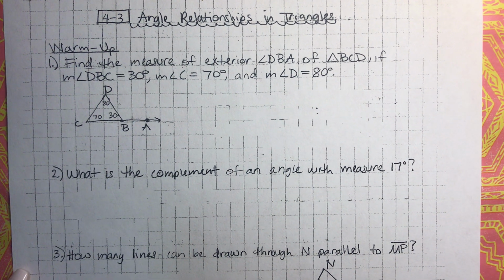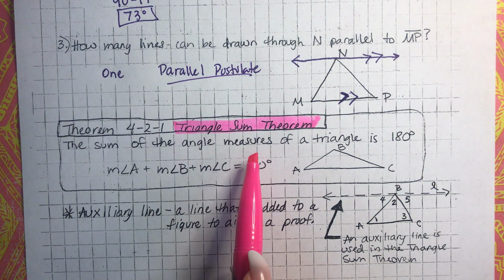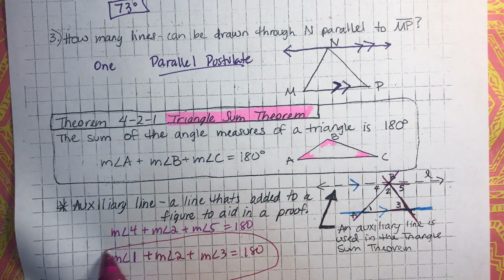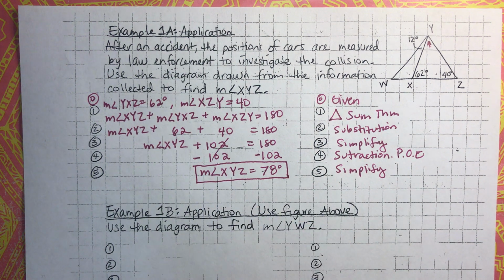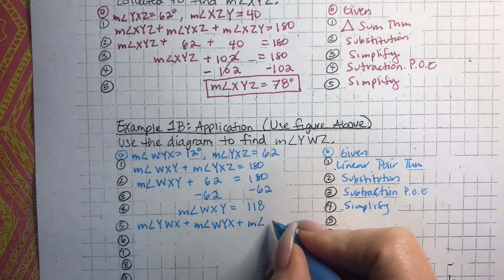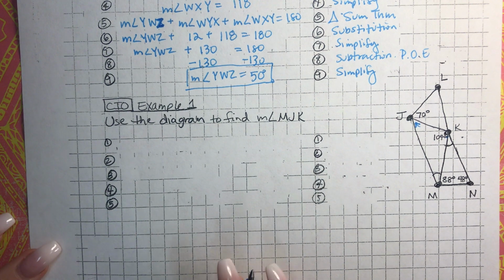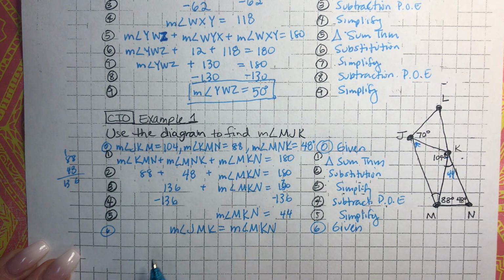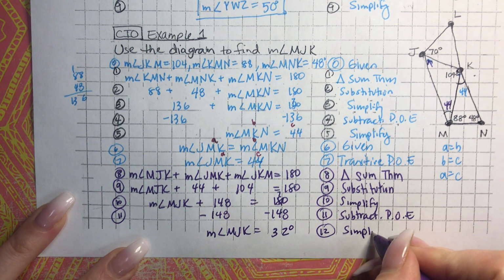Chapter 4.3 Triangle Sum Theorem Ex. 1